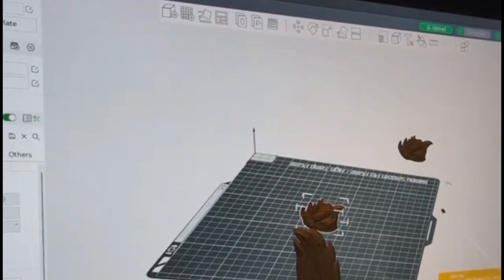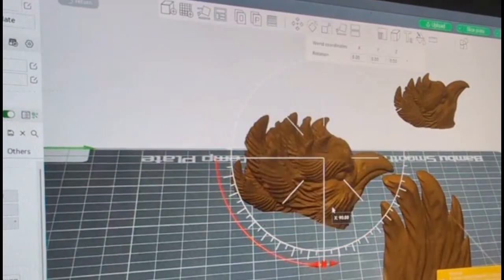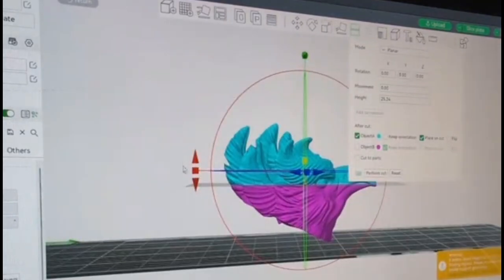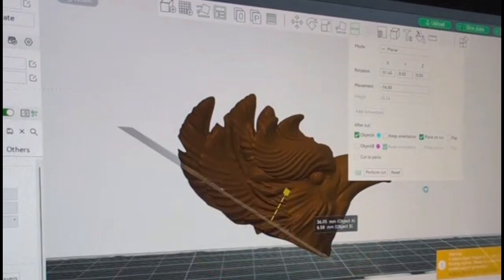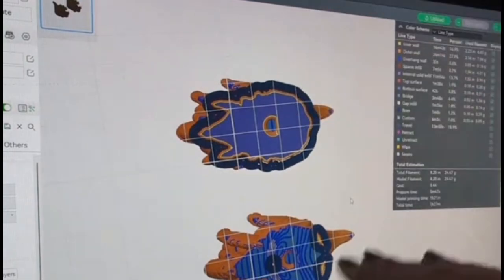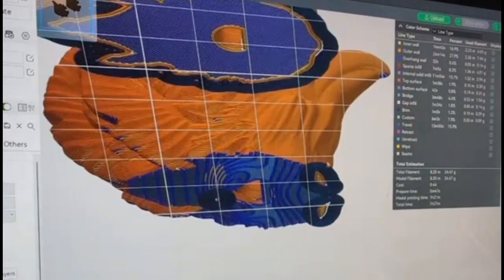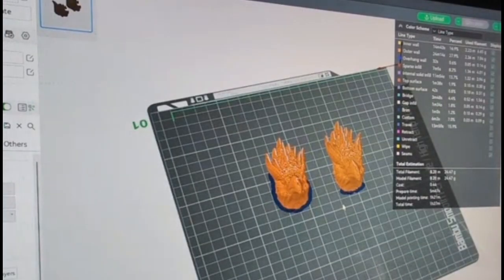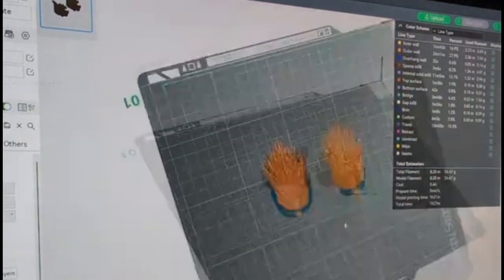Flattening Designs for 3D FDM Printing